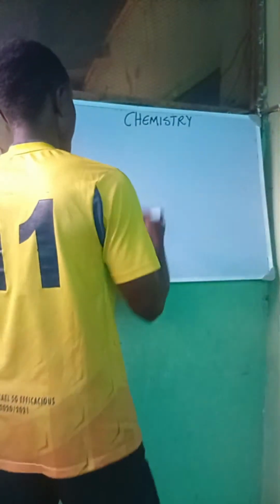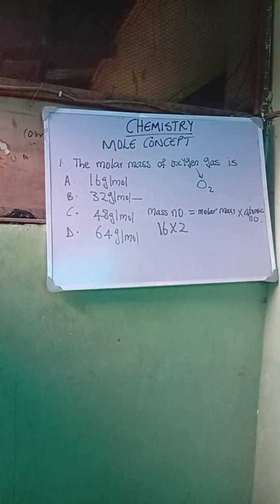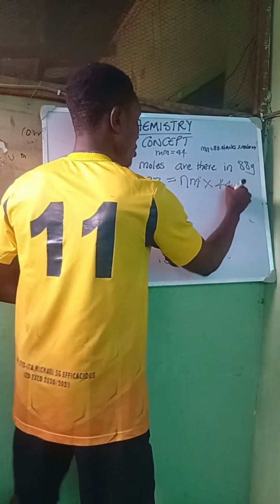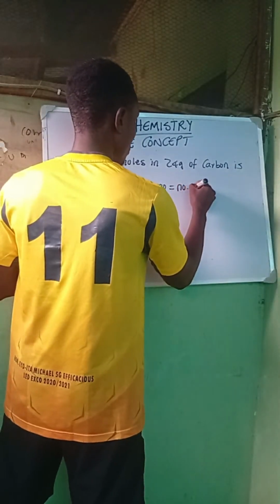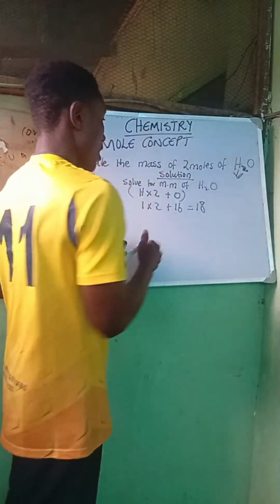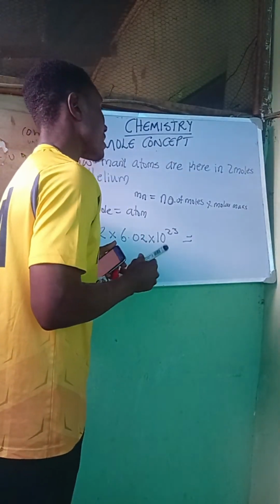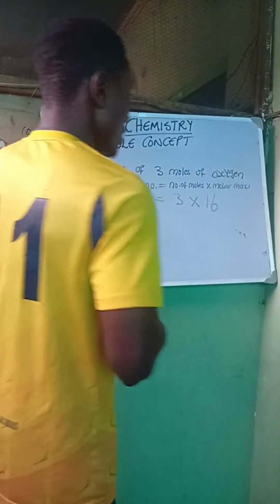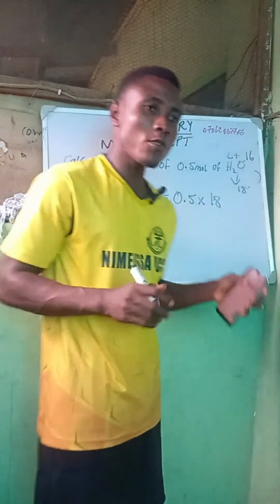Chemistry Calculations on Mole Concept